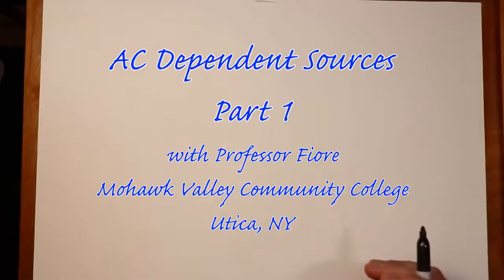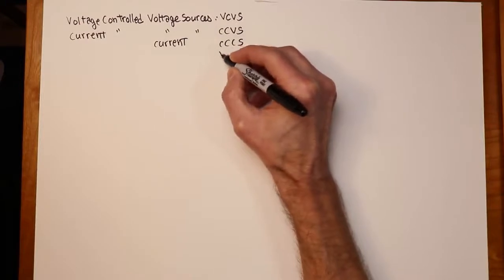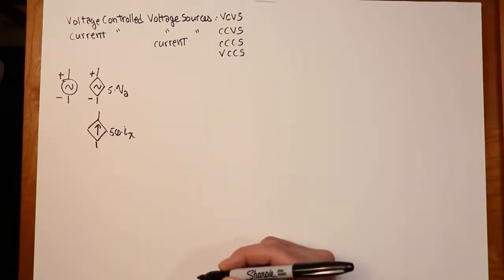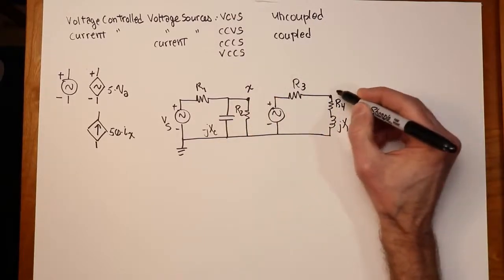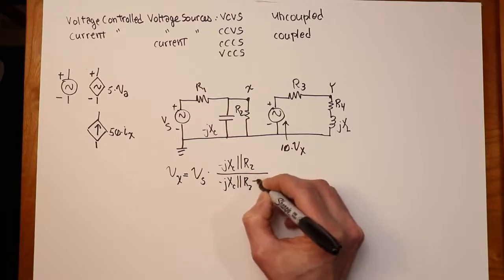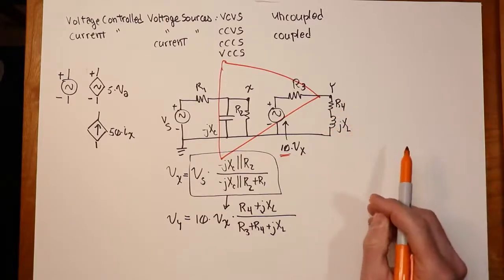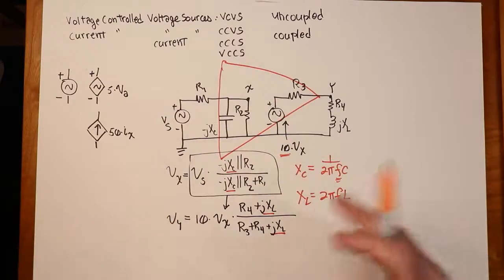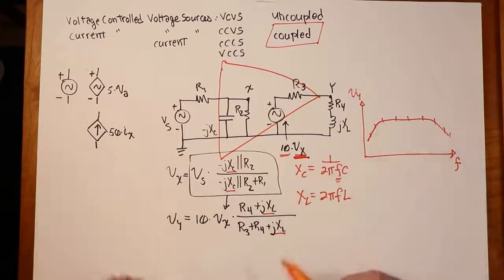AC Electrical Circuit Analysis: Dependent Sources, Part 1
An example of analyzing an AC network that includes an uncoupled dependent source.